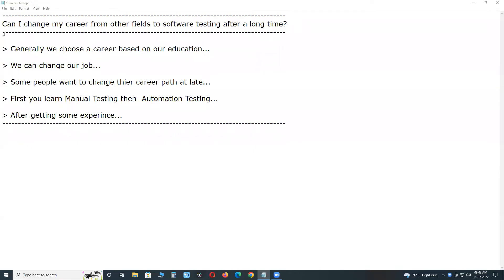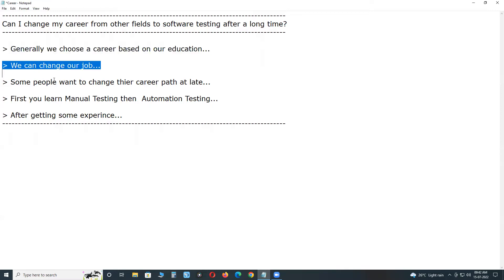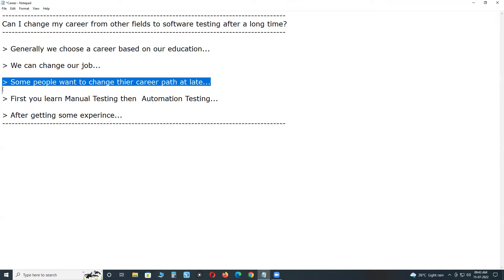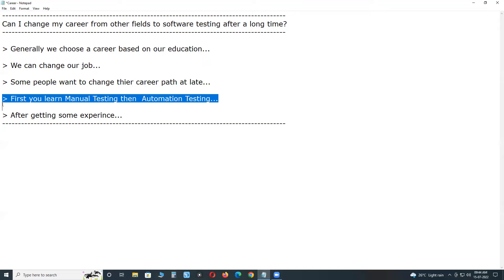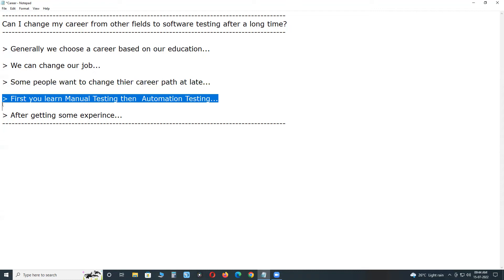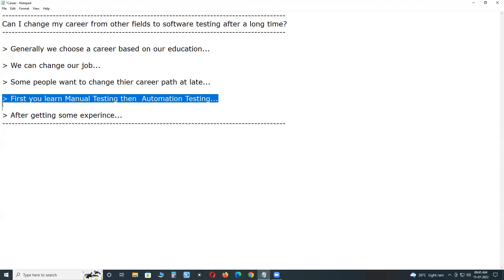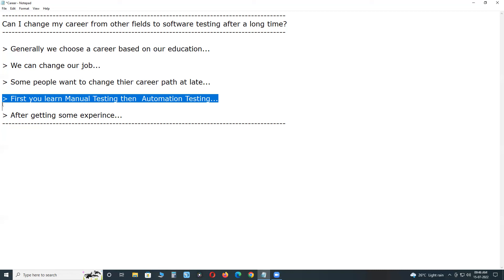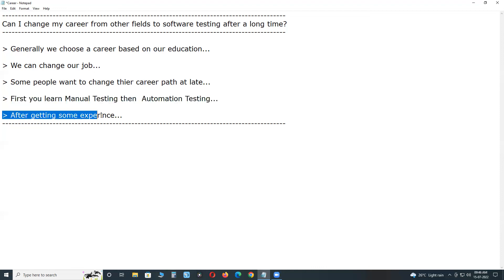Can I change my career from other fields to software testing after a long gap? | G C Reddy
Can I change my career from other fields to software testing after a long time?

Generally we choose a career based on our education and after the education. Some times we may not select a proper job at beginning of our career.

We can change our job to other area due to better career as well as our interest, but this should be done at early our career, otherwise we may lose more time and experience.

Some people want to change their career path at late, so many people asked me that they want to shift their career to software testing, OK, you can shift to software testing from an another field but hard work is required and  job reference also required (through your friends or relatives).

First learn Manual Testing then  Automation Testing, learn SQL also if passible, then start searching for job in startups and medium range companies, you can achieve it.